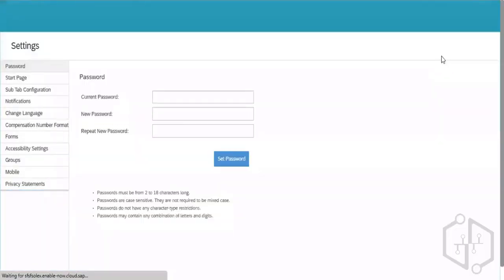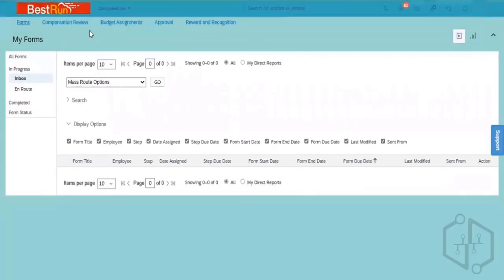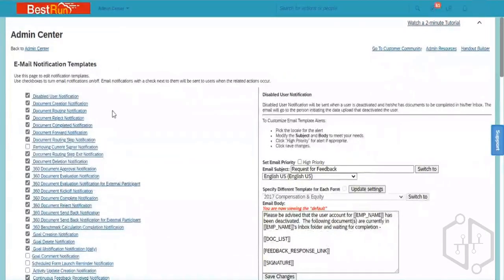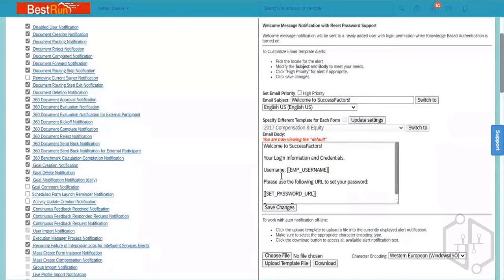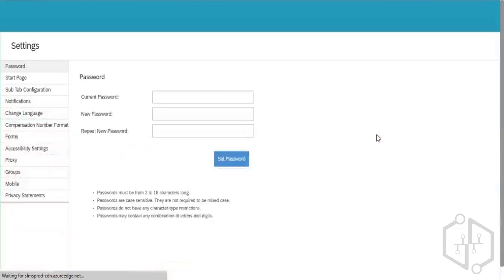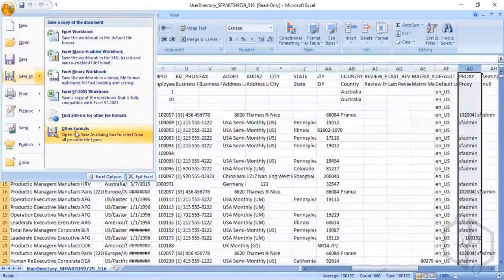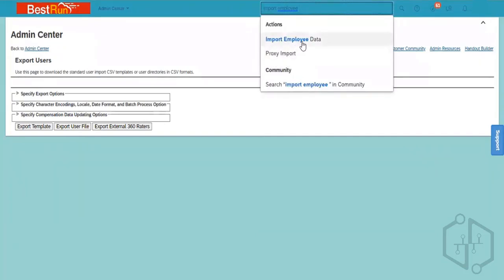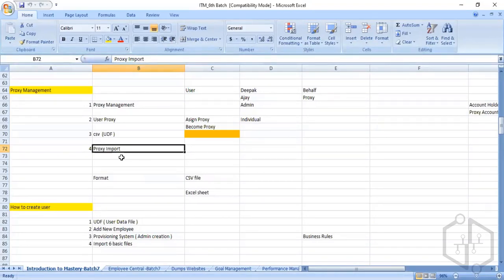SAP SuccessFactors Training | SAP SuccessFactors Tutorial |SAP SuccessFactors meaning |uDemand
Are you looking for SAP SuccessFactors   Tutorial?
SAP SuccessFactors is a cloud-based data integration and analytics platform that enables marketers to collect, combine, and analyze data from multiple sources. It provides users with self-service tools to visualize and report on data, as well as the ability to share insights with colleagues.

Our expert faculty will walk you through every concept you'll need to know to pass the  SAP SuccessFactors certification exam, and our full-time technical support team will be there to help you every step of the way. You can also study whenever it is convenient for you because of our flexible training hours.

sap success factors
sap successfactors learning
sap successfactors training
successfactors certification